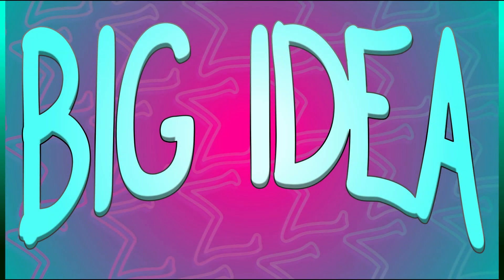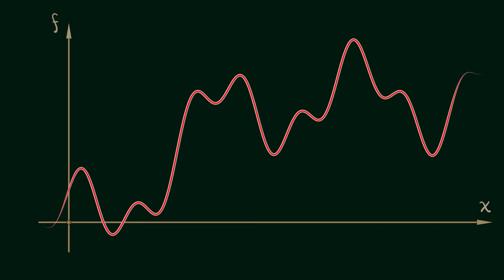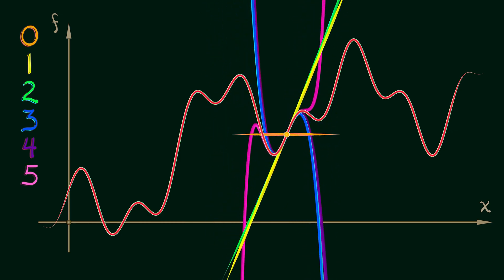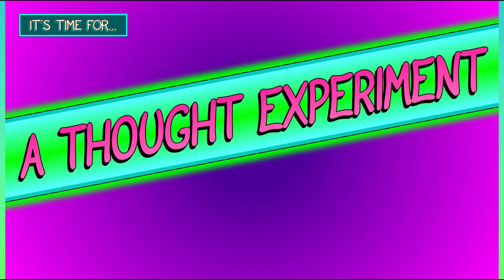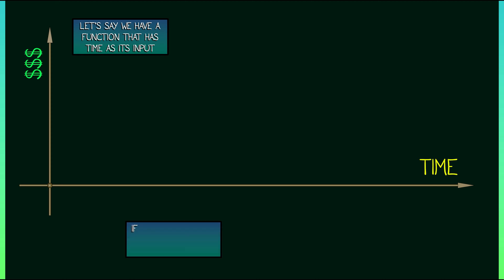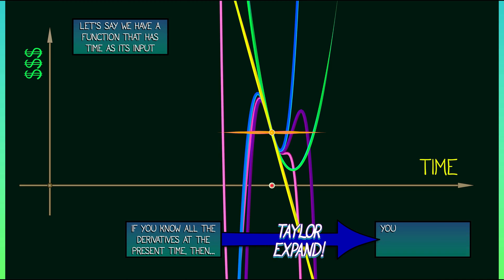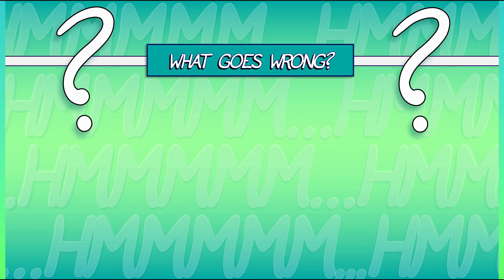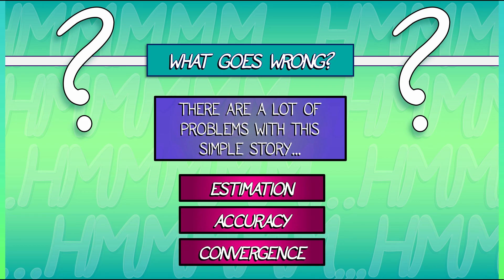CalcGREEN 1 : Ch. 6.4 : Taylor Approximation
The central insight that we will use repeatedly is that a finite number of terms in a Taylor expansion gives you a "good" polynomial approximation near the expansion point. I wonder if that is useful?